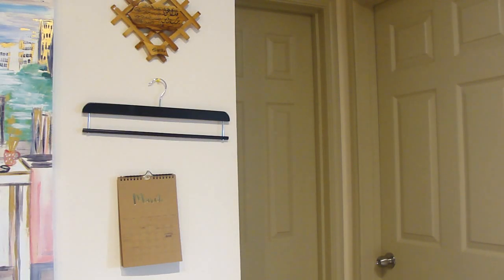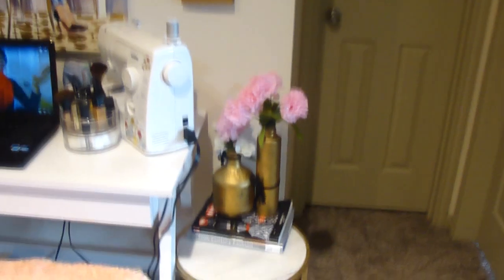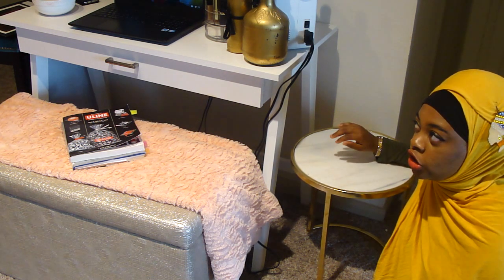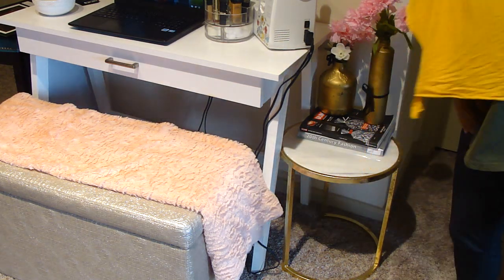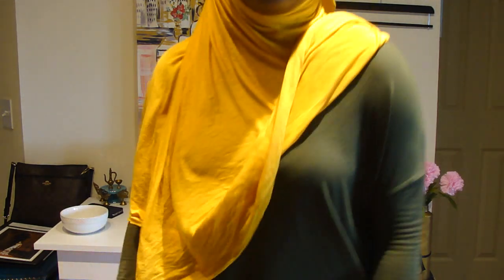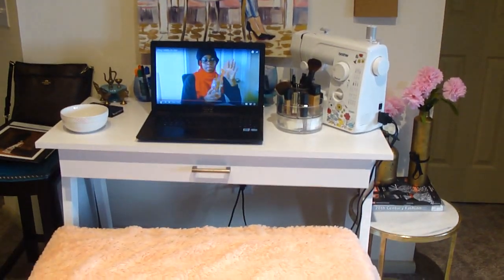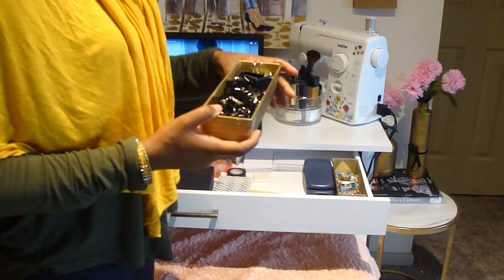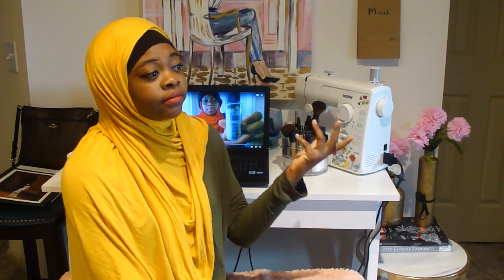Office Tour | Women @ Work | Part 2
This space is inspiring for myself and the YouTube.